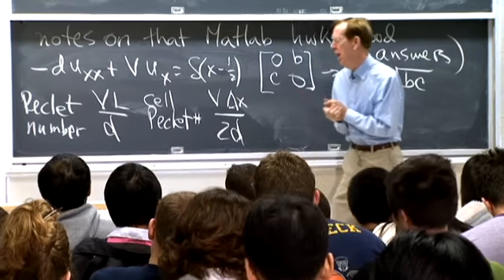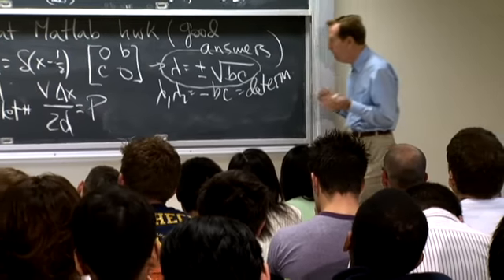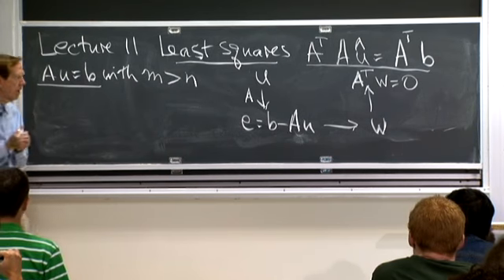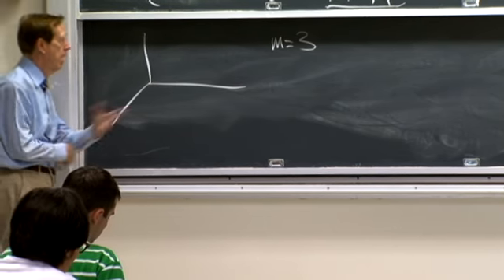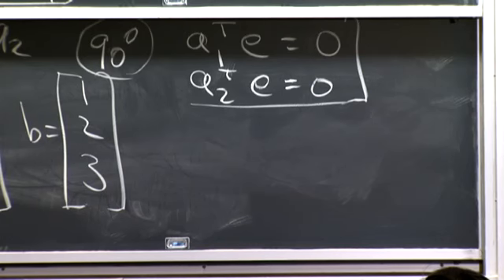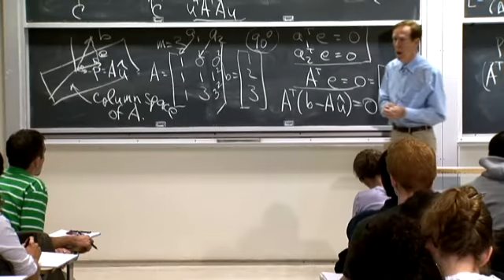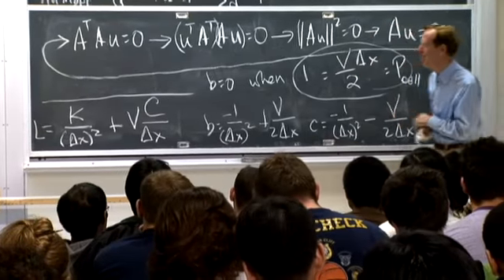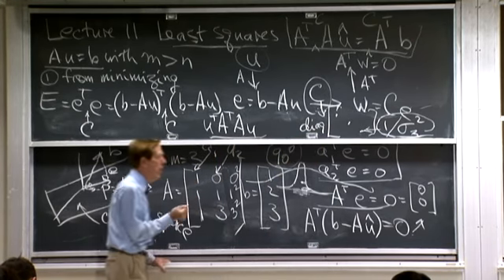Lec 11 | MIT 18.085 Computational Science and Engineering I, Fall 2008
Lecture 11: Least squares (part 2)